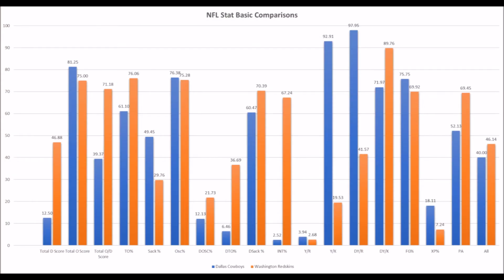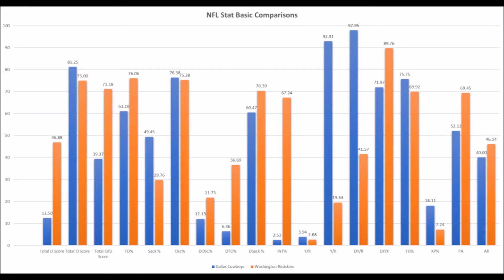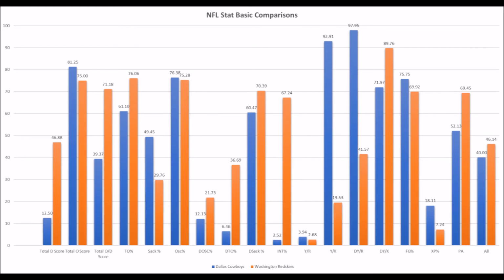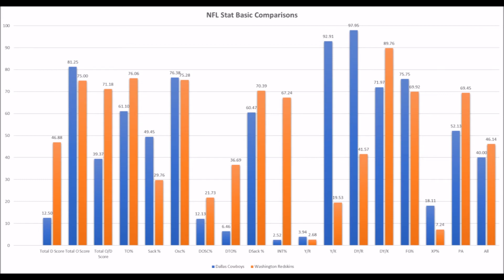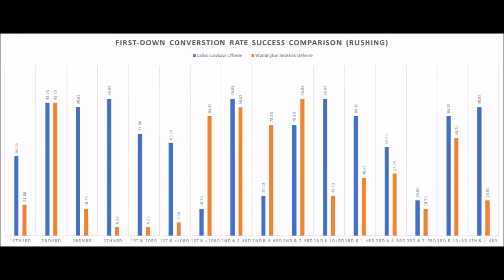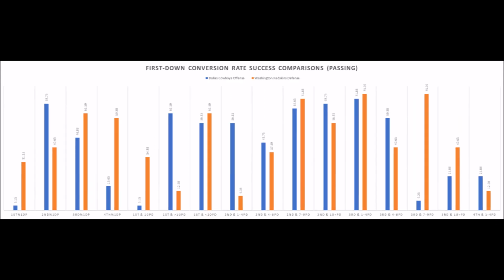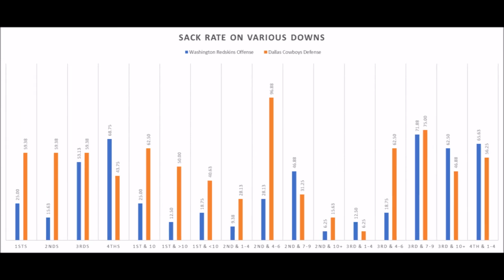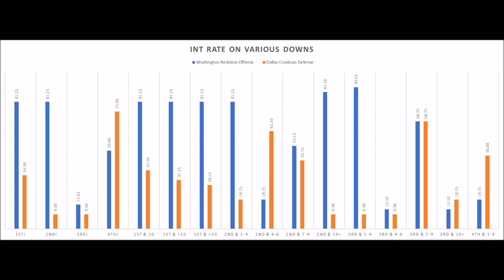Washington Redskins vs Dallas Cowboys NFL Week 13 Predictions and Analytics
An extended look at the Washington Redskins vs. Dallas Cowboys Week 13 matchup based on analytics.

XP%: Extra point percentage compared to all teams since 1998.

40-49: Field Goal percentage of 40-49 yards compared to all teams since 1998.

50+: Field Goal percentage of 50+ yards compared to all teams since 1998.

Artist : Otis McDonald
Title : Not For Nothing
Genre : Hip Hop & Rap
Mood : Funky